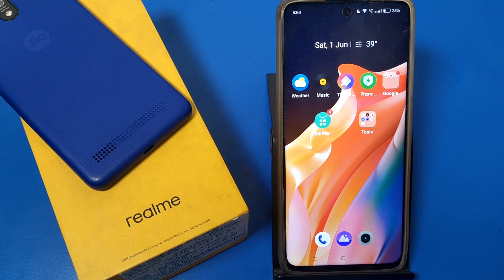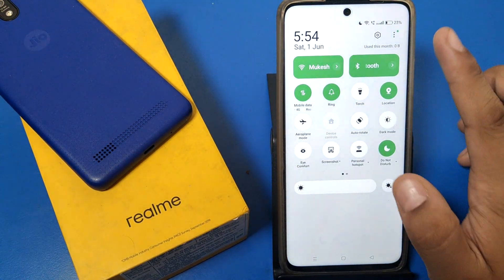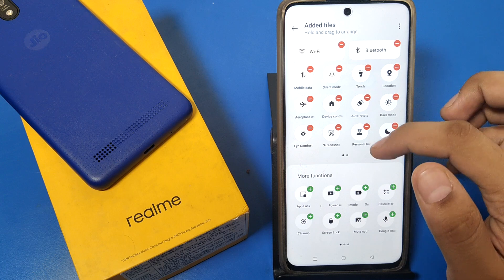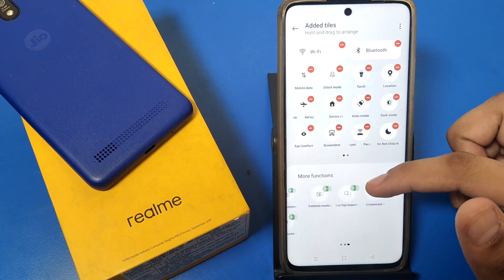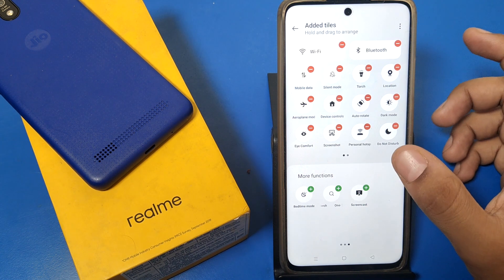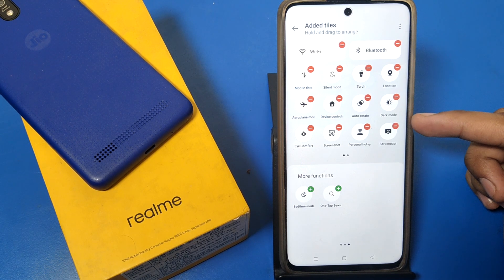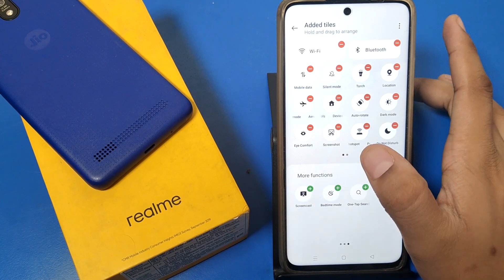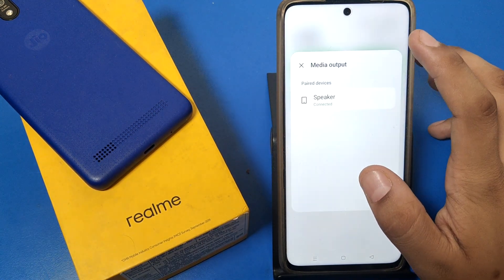How to change control panel Realme c65 5g, Realme c65 5g notification bar settings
how to change control panel in realme how to change control panel in realme c53
how to change control panel in realme c35
control panel realme
how to change control panel in realme realme c51 control panel settings realme c53 control panel
realme c53 control panel change realme c55 control panel realme c35 control panel
realme narzo 50 control panel